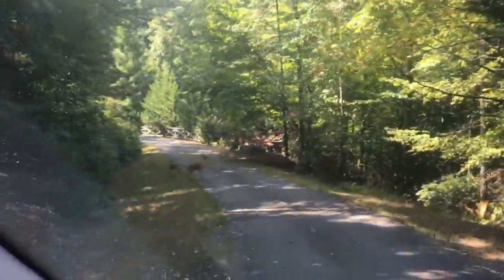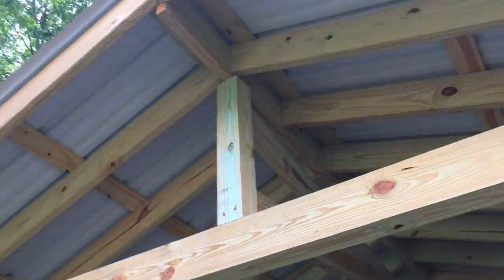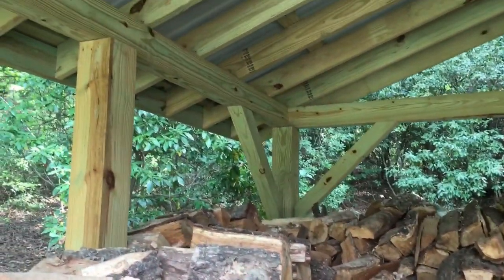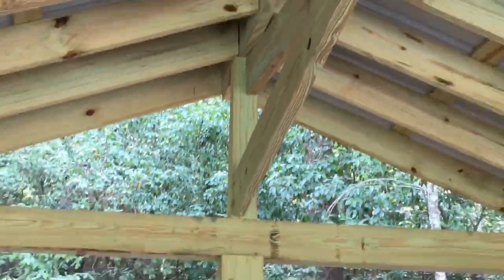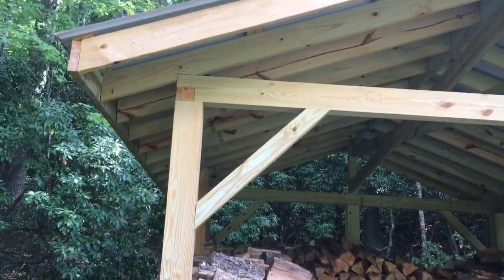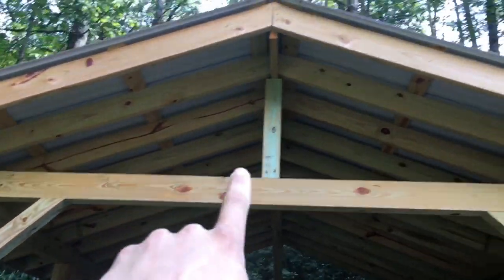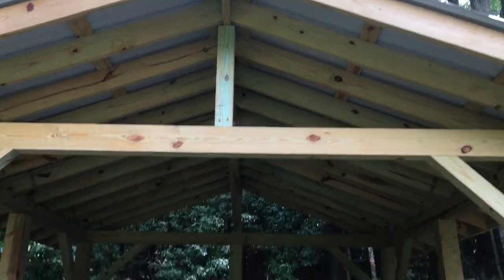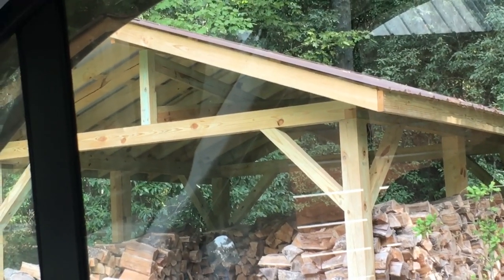Simple Firewood Shed: Dimensions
A nice little wood shed on a job I did. I told the homeowner to build a shed that would hold four cords and allow him to pull into it with a golf cart and load. Low and behold they did exactly that.